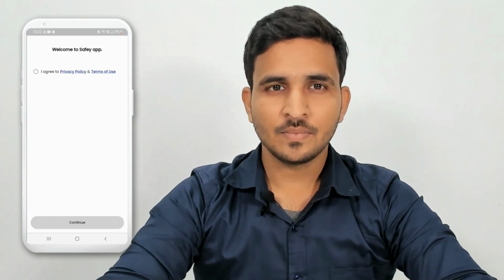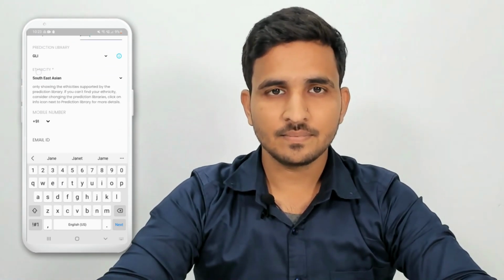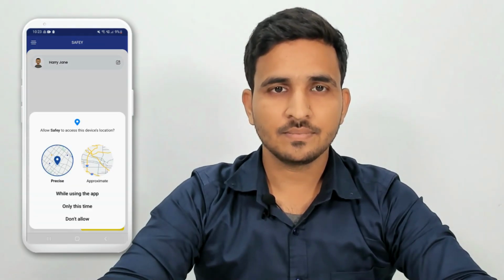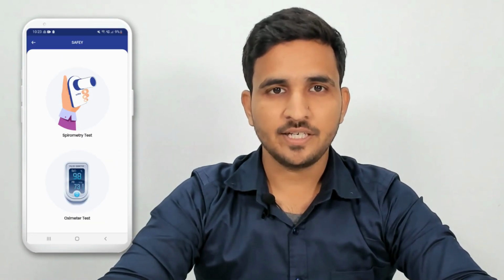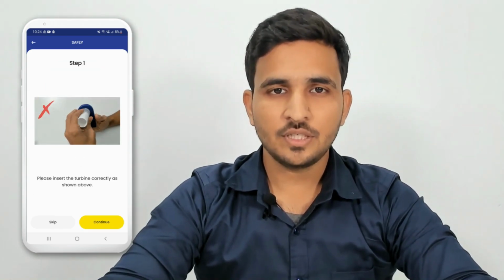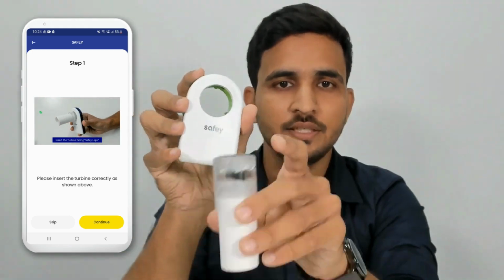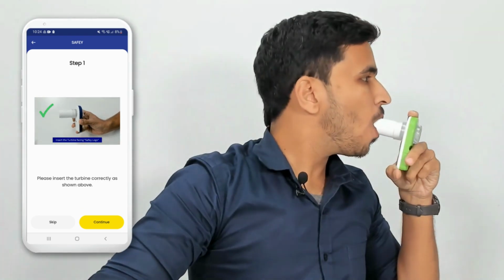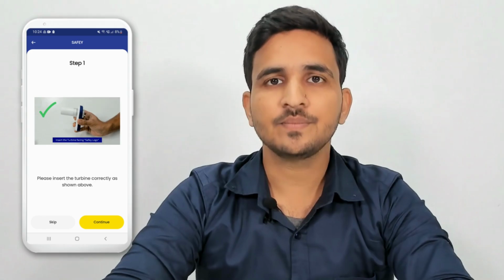Safey How to Use Peak Flow Meter